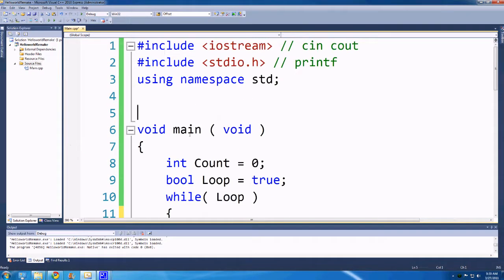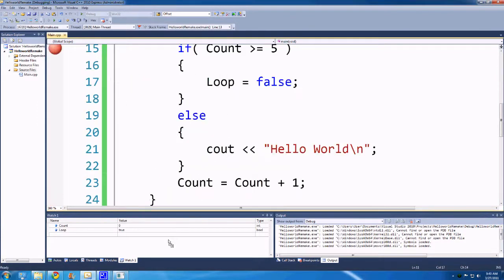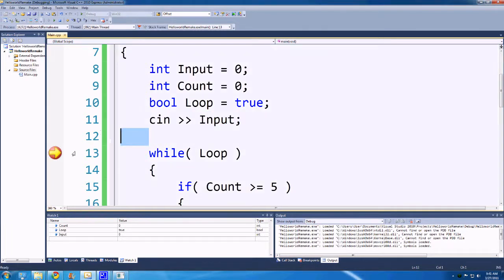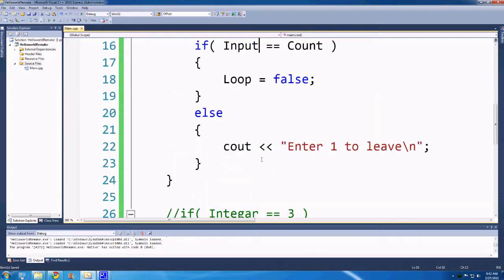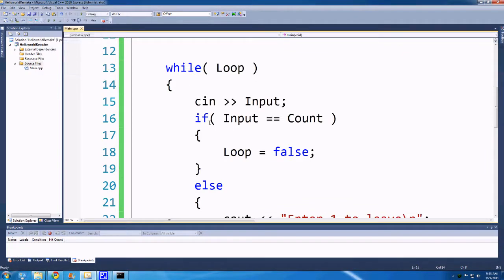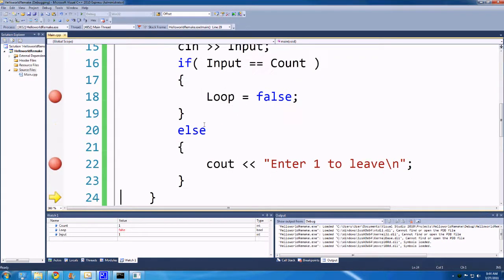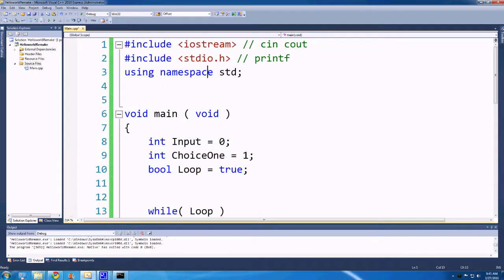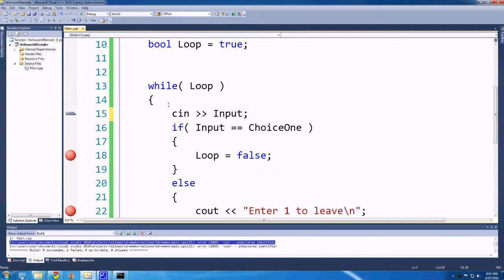( Remake ) C++ for Games Lesson 5: cin ( Receiving Input )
In this tutorial I quickly talk about cin which is used to receive input from the user.